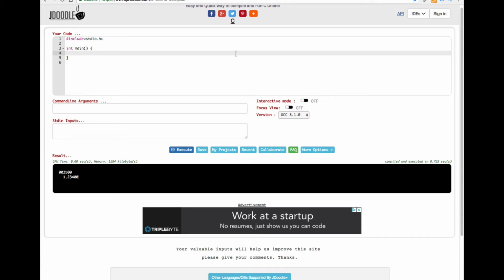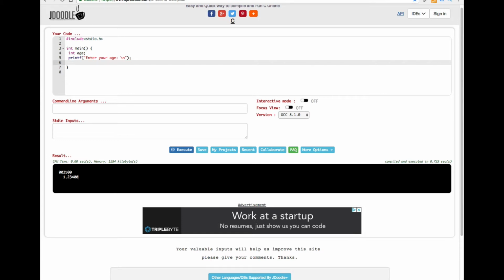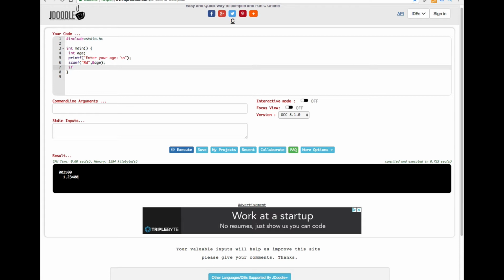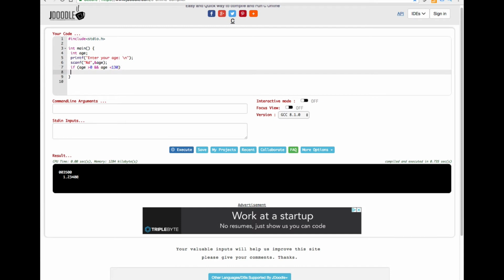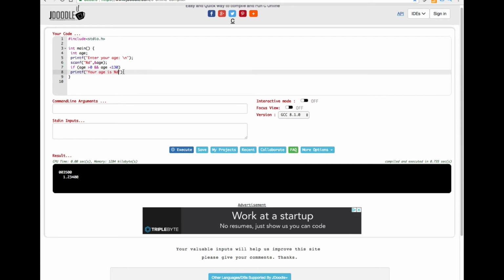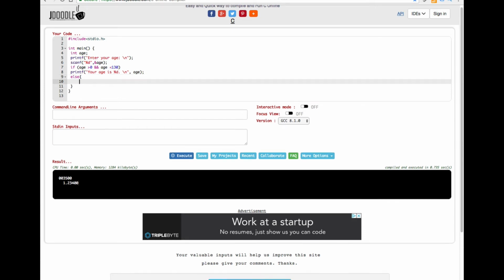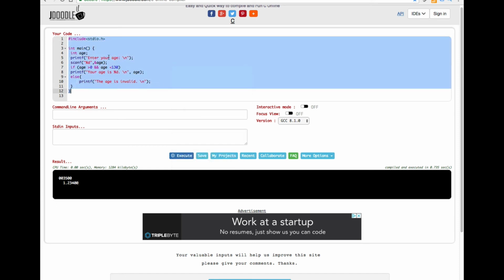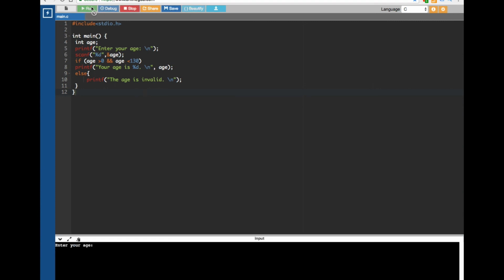C Programming Tutorial - if else statement